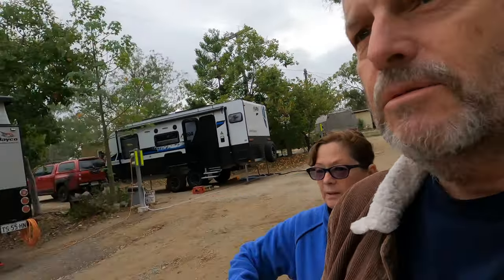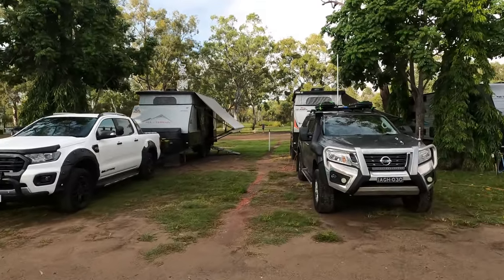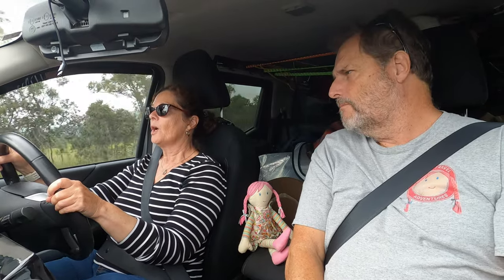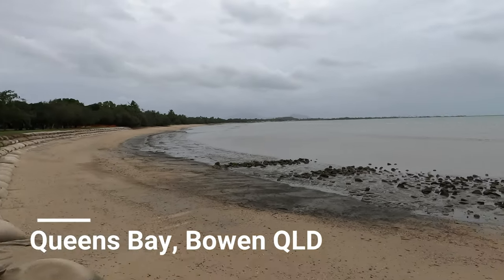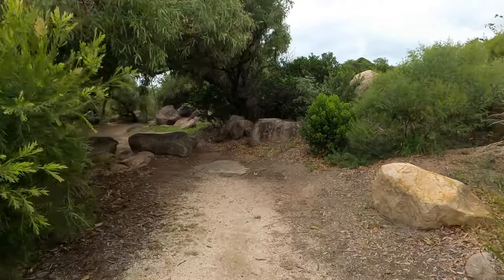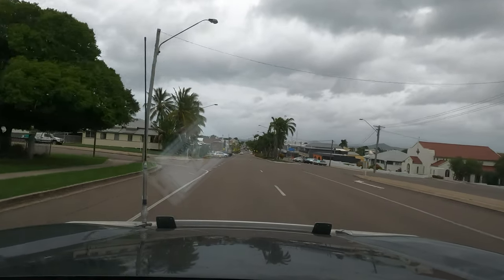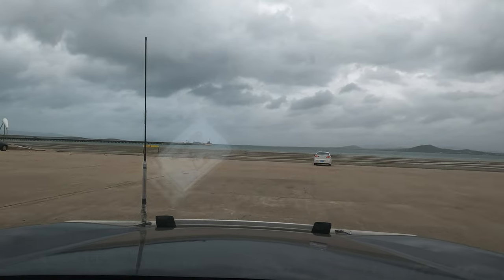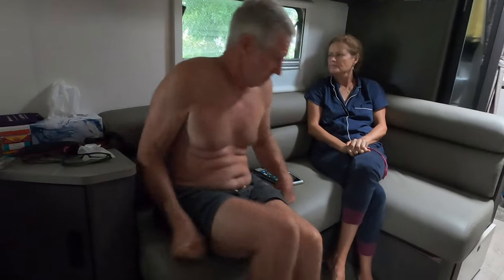Ep 2022-30 Australia Tour - Bowen QLD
Traveling to and around Bowen, riding out the severe weather developing along east coast of QLD. Tracey and Allister Travels to SA, NT and QLD accompanied by Bruce & Miranda (with Pinky and Pixar) Feb to Sep 2022.